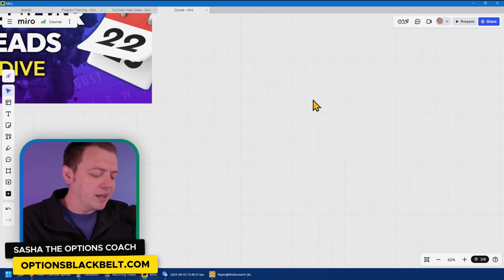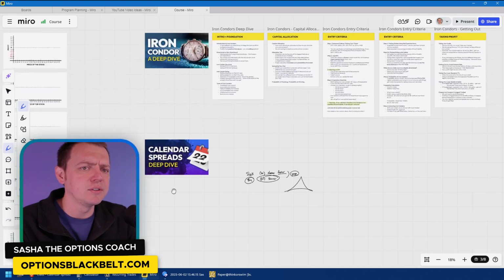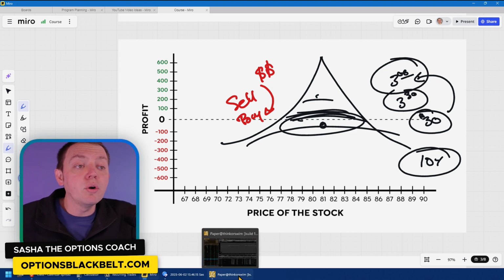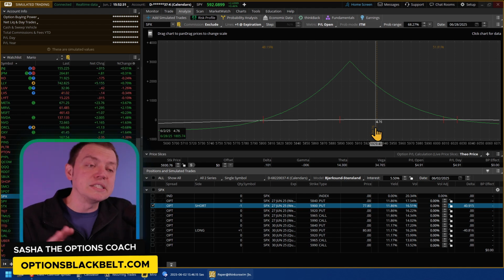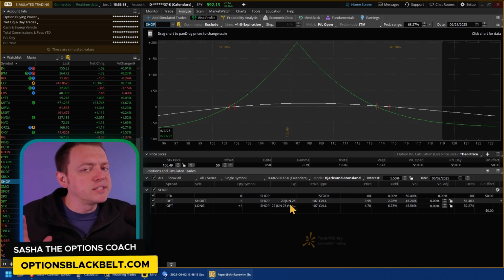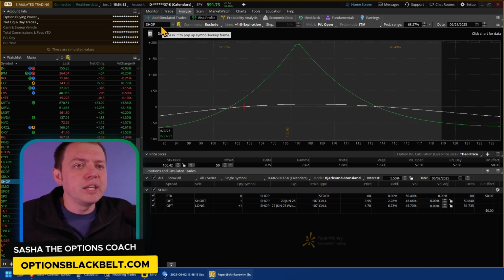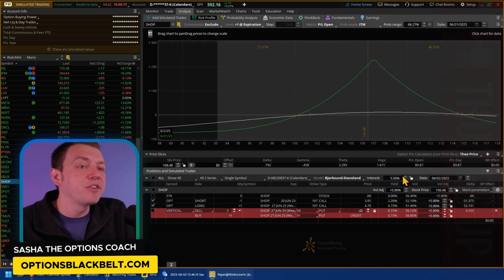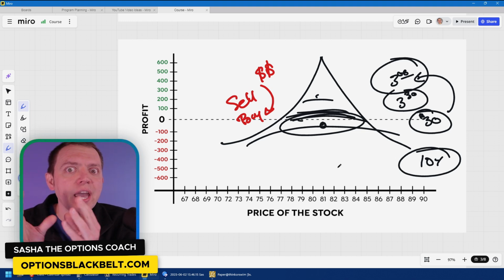Why Many People HATE Calendar Spreads! (Why I LOVE THEM)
Most traders can’t stand calendar spreads — they seem slow, complicated, and unpredictable. But that’s exactly what makes them powerful.

In this video, Sasha (your Options Coach) explains why calendar spreads deserve a place in your trading playbook. You’ll learn:

✅ The real reason traders find calendars confusing
✅ How mixed expirations and unknown profit potential actually work
✅ Why positive Vega helps protect your account when volatility spikes
✅ How combining calendars with other trades creates smoother, balanced positions

Calendar spreads may not be the most popular strategy, but if you understand how they work, they can give you an edge where most traders hesitate.

🗣️ Book a Free 20 Min Call with Sasha and grab my Free PDFs

📝 *Video Chapters*